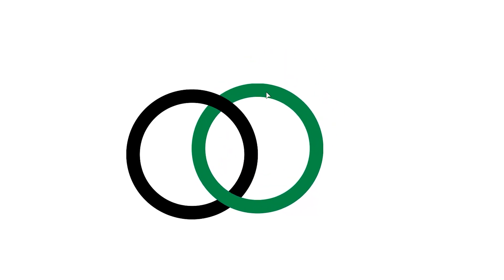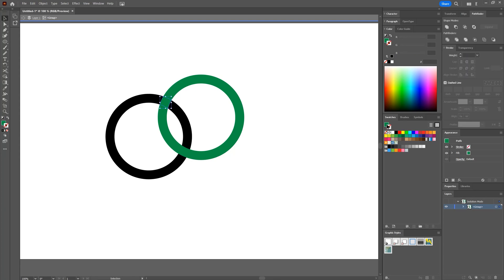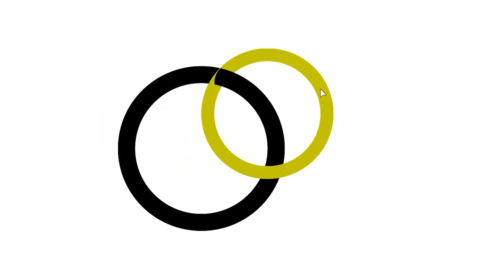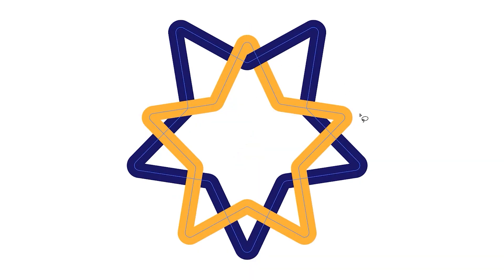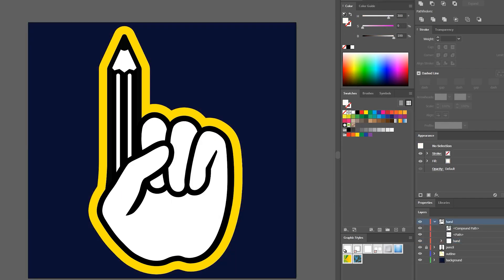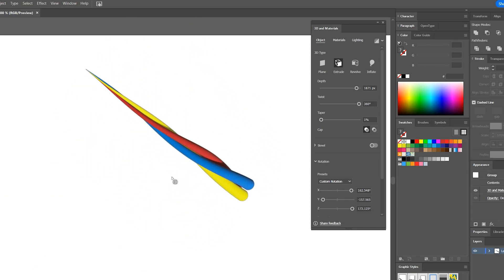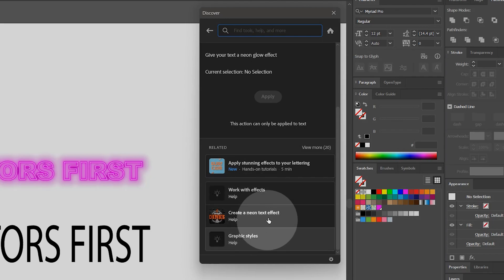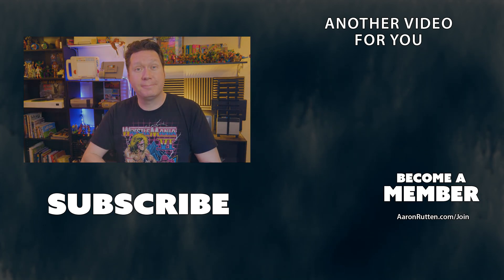Adobe Illustrator CC 2023 New Features (Oct-Dec 2022)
A demonstration of how to use the new features in Adobe Illustrator CC 2023 (October & December 2022) such as Intertwine and Twist/Taper for 3D.

00:00 - Intro
00:19 - Intertwine Tool
02:20 - Real-Time Color Rendering
02:48 - Taper and Twist (3D)
03:35 - Quick Actions
04:33 - Outro